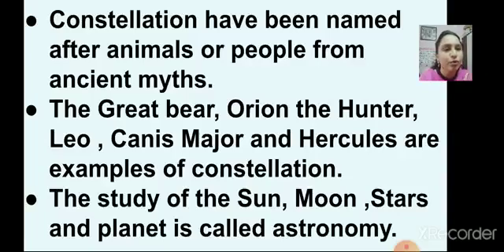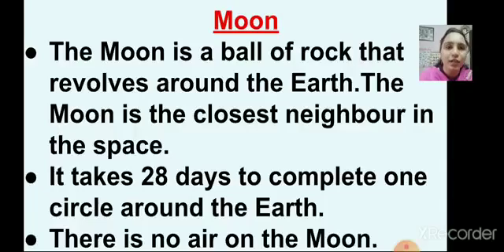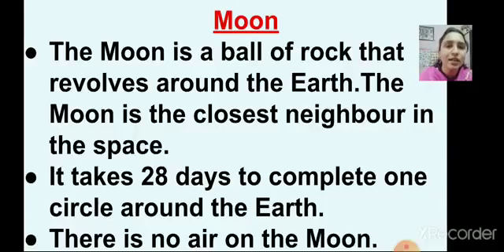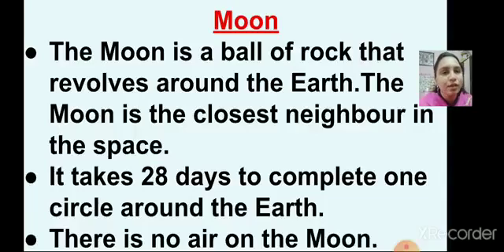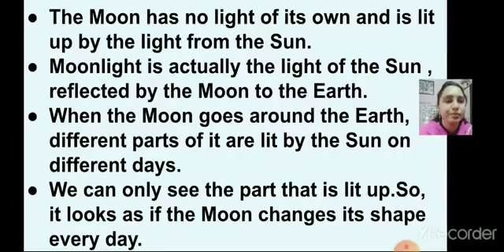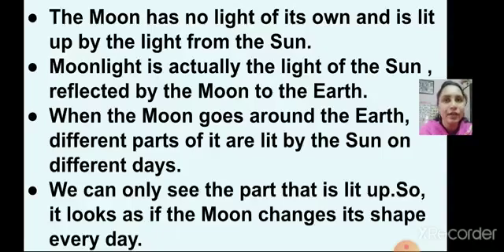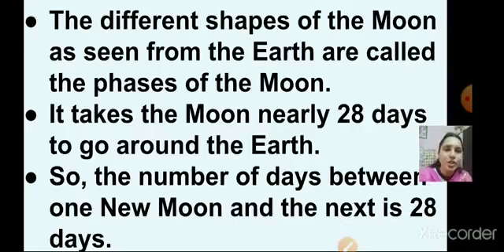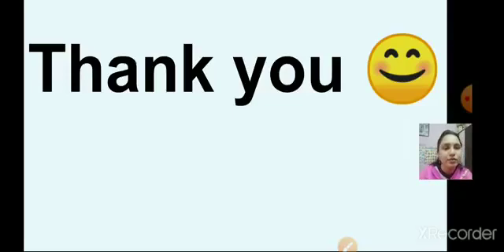class 3 science ch 14 The Sun Moon and Stars part 2 3 2 2021